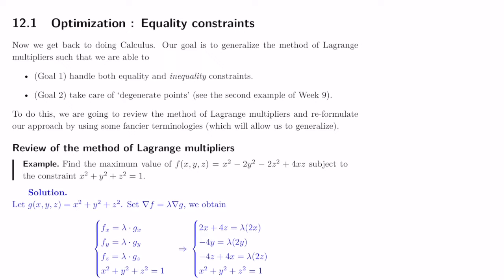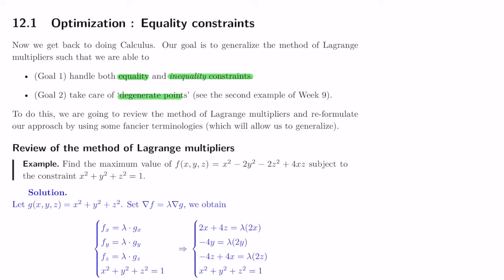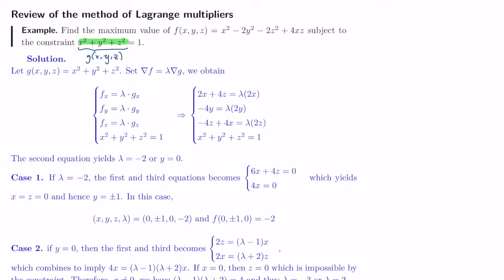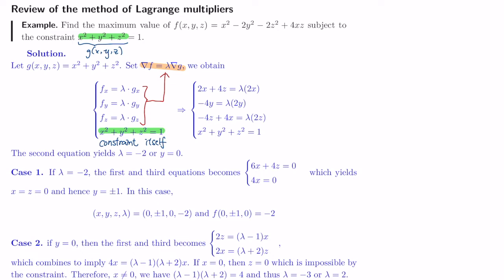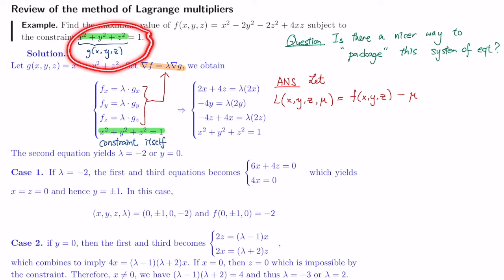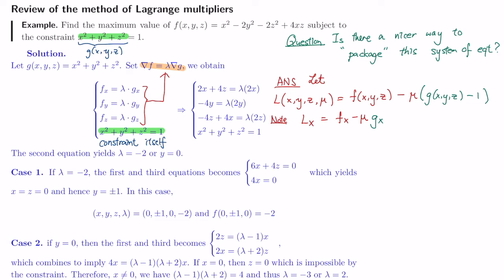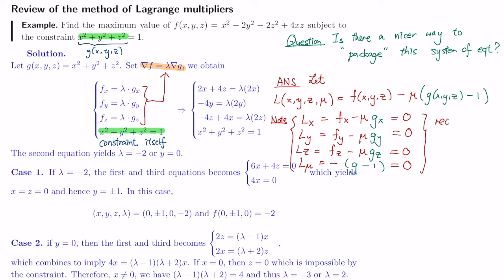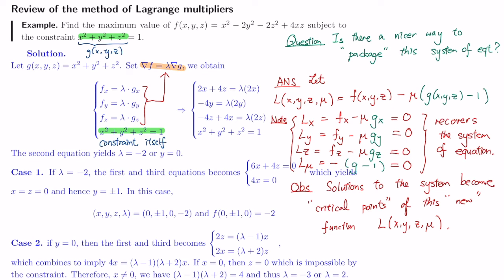Econ Week 12-2 Review on the method of Lagrange multipliers